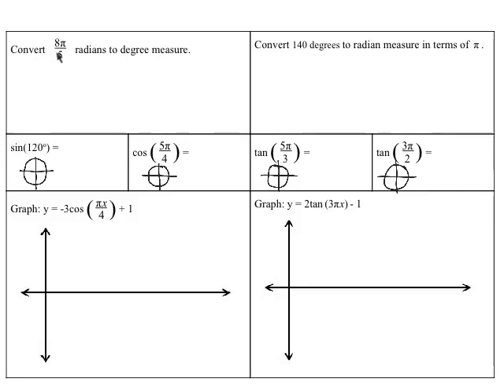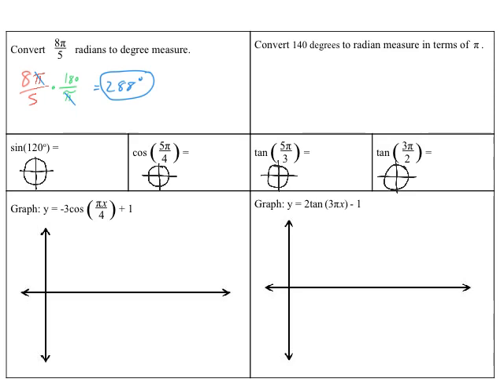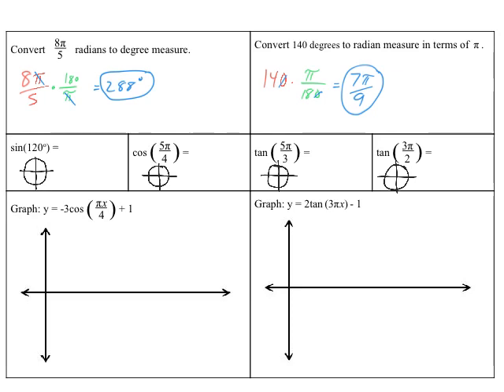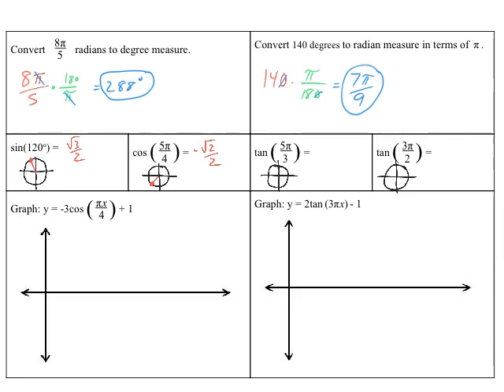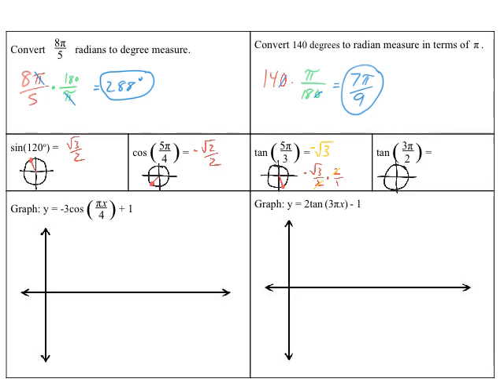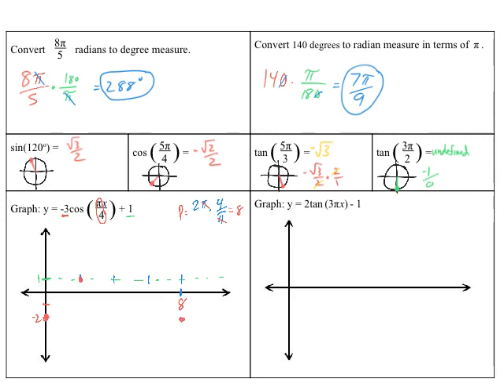Unit 6 Review